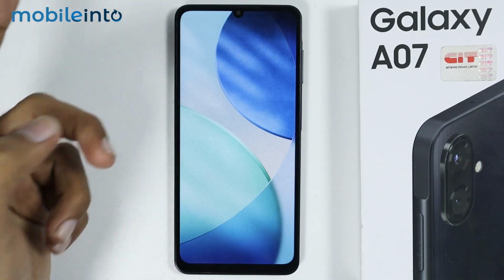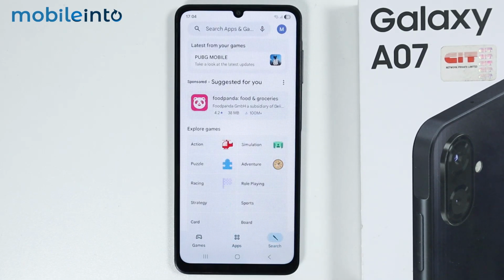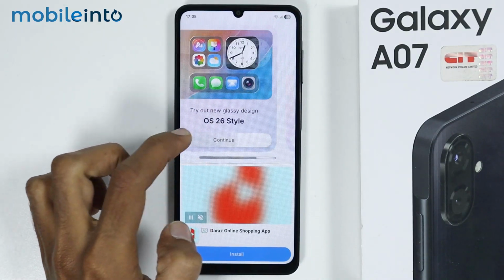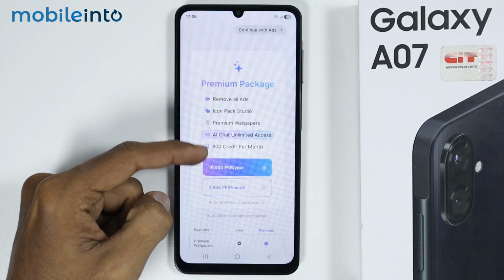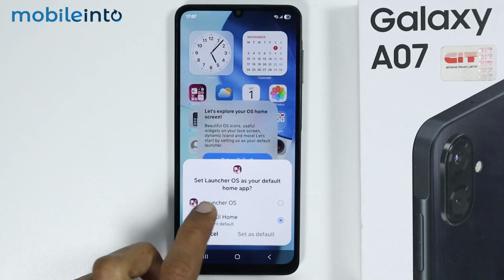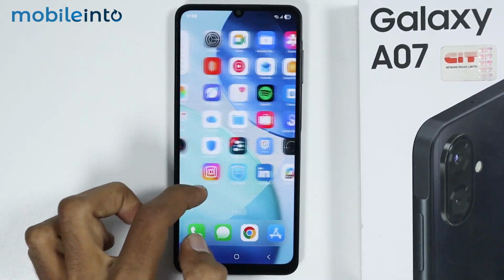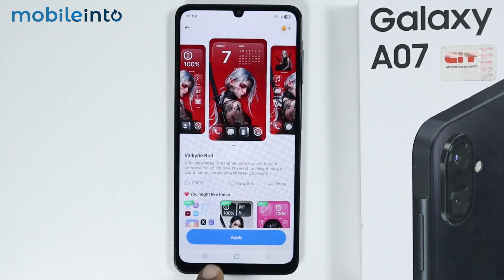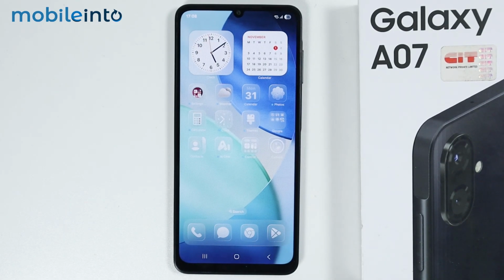How to Install iOS 26 Launcher in Samsung A07 - Set iPhone Theme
In this video, we will learn how you can get the iOS 26 theme on the Samsung A07. If you want to set iOS 26 or find icon settings in the Samsung A07, follow these steps.